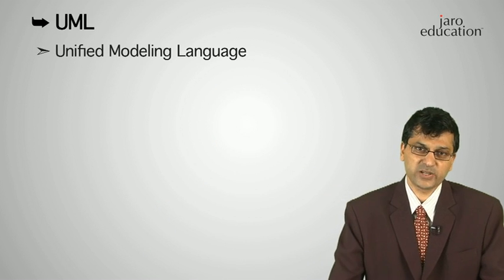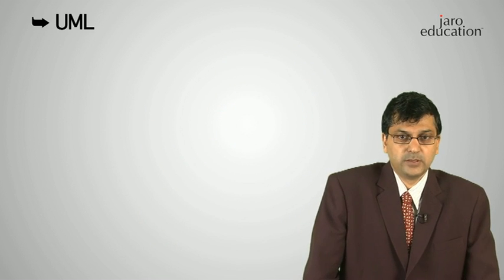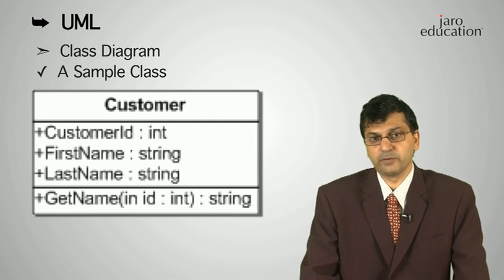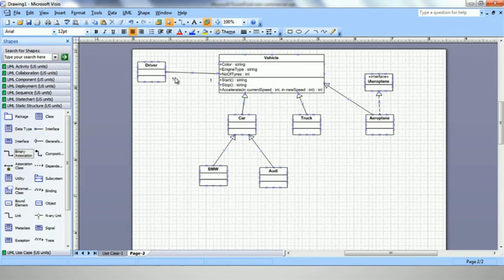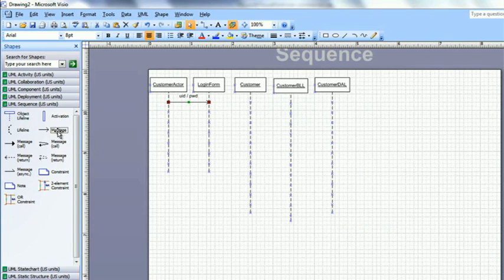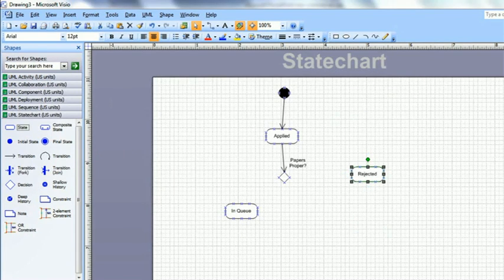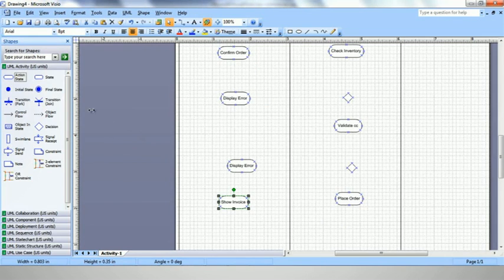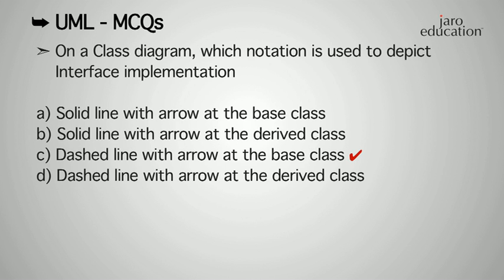UML Diagram by Prof. Ajay